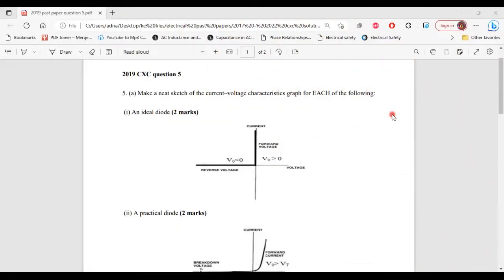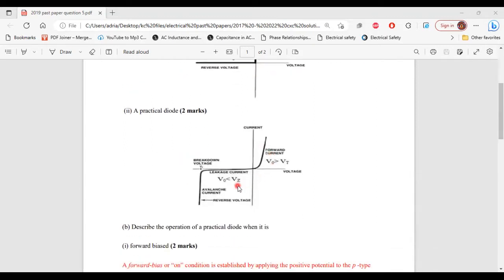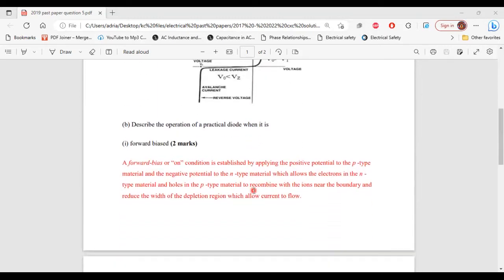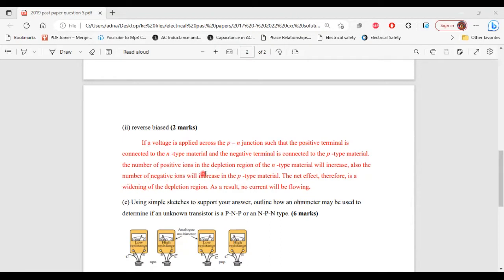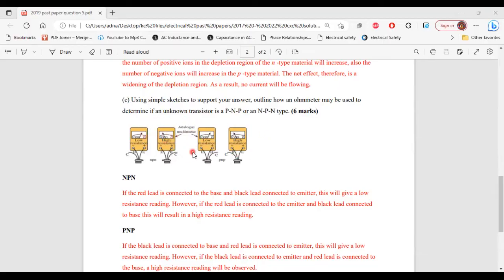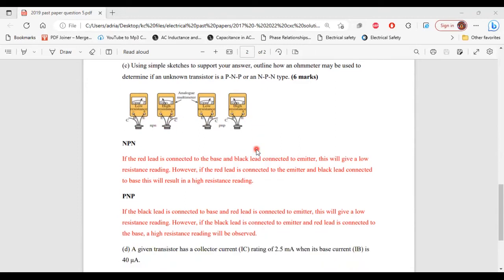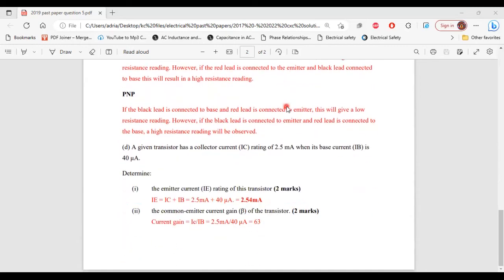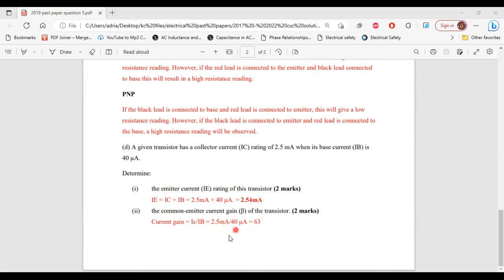CSEC Electrical: 2019 question 5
Csec electrical past paper questions
Csec electrical 2019 past paper question 5